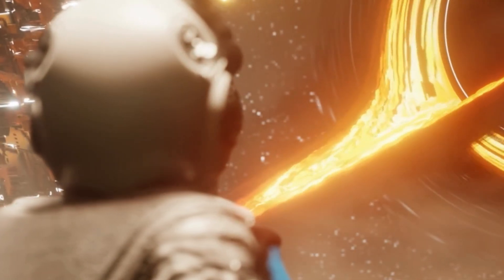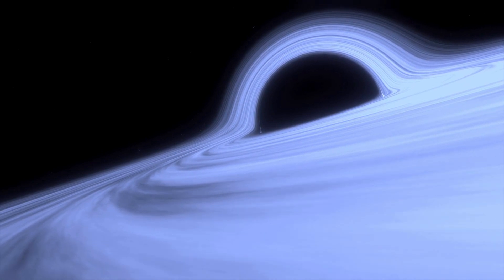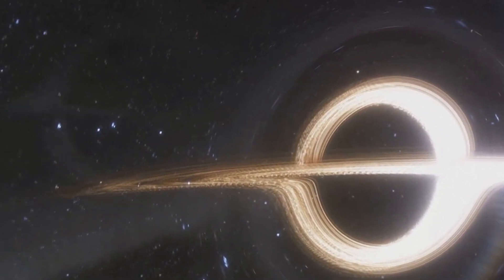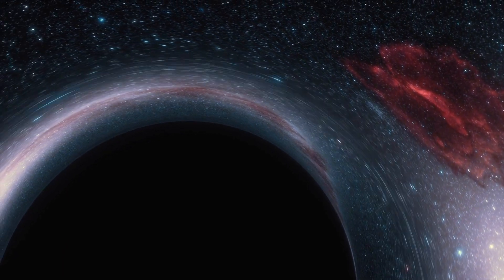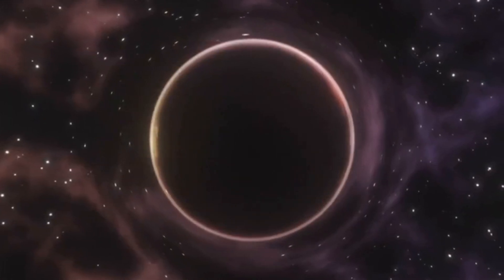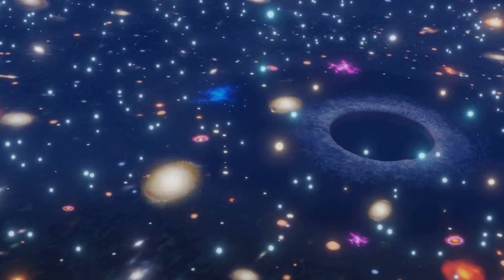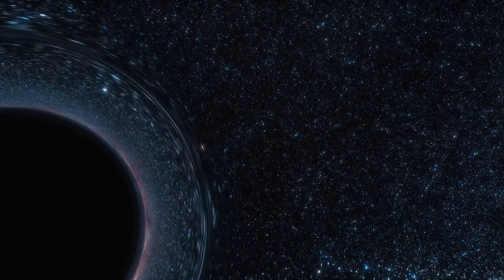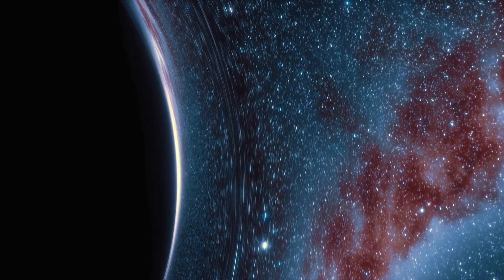How Dangerous is the Black Hole Closest to us?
Intrigued by the mystery of the black hole closest to us? Join us in this mind-blowing video as we delve into the potential dangers surrounding this cosmic phenomenon. Based on scientific theories and speculations, we'll explore its massive gravitational pull, its devouring power, and the mind-bending possibilities it presents. Brace yourself for mind-expanding visuals and expert explanations that will leave you in awe.
1. The Mysterious Threat
2. The Unseen Predator
3. The Dangers of Black Holes
4. The Reality of the Threat
5. The Fascination with Black Holes